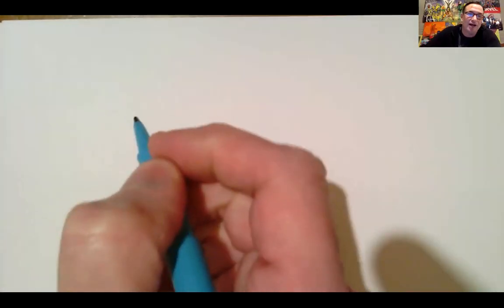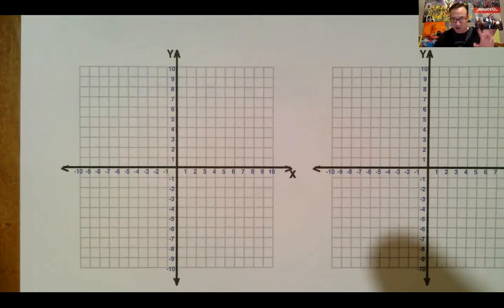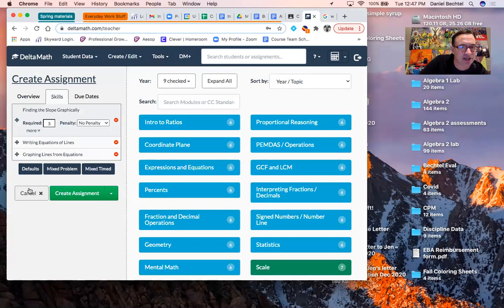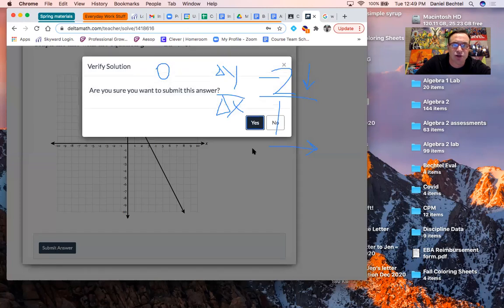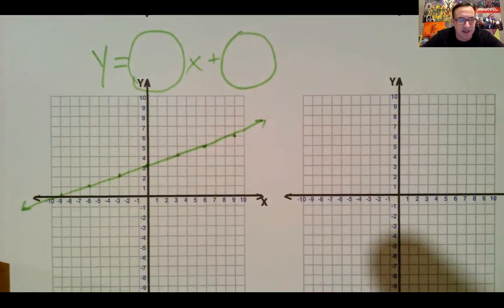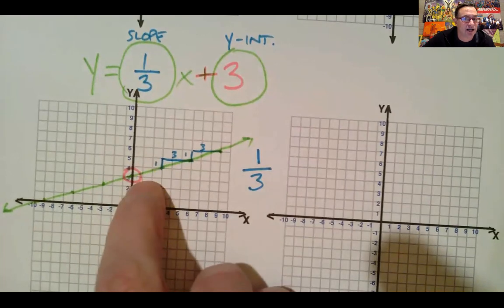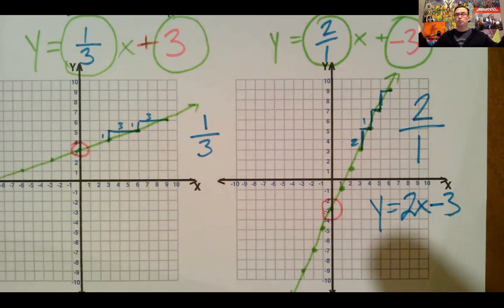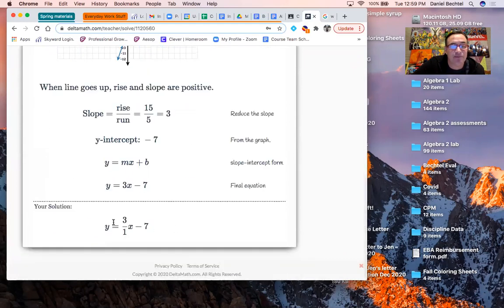ALg 1 Class 1-19-21